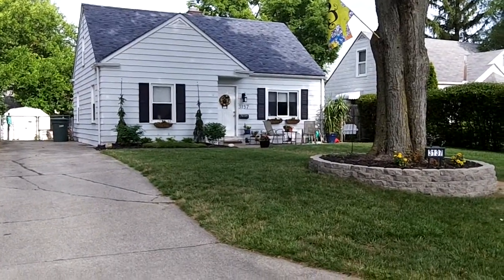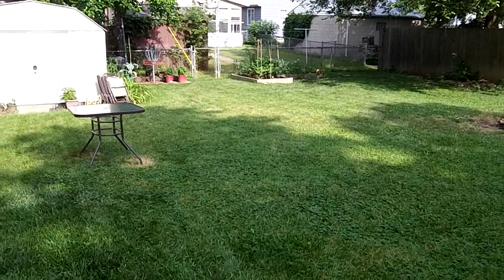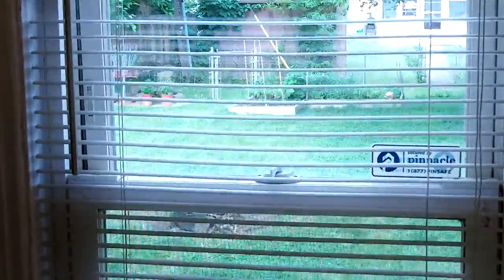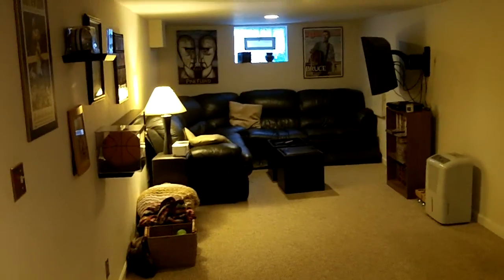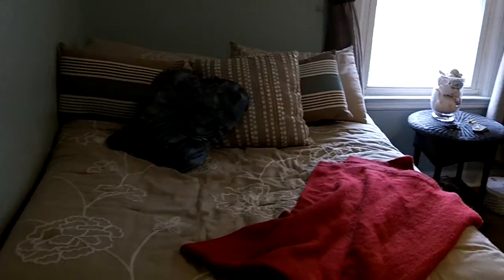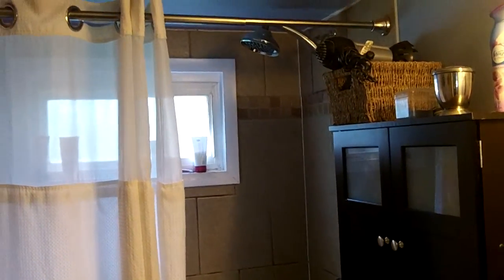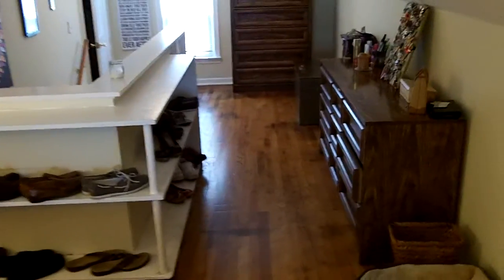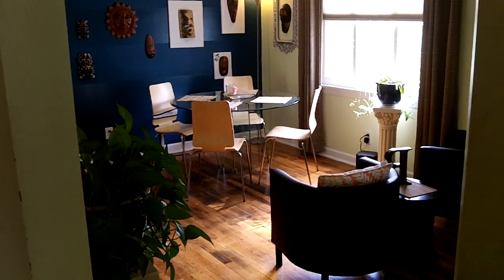3137 Dresden Street Video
This 3 bedroom charmer is sure to please and shows all the love and care from the owners which you'll definitely enjoy! Boasting nearly 1,100 square feet of bright and comfortable living space which does NOT include the half-finished basement, this three (3) bedroom, one (1) bathroom home delights right from the curb. A pleasing exterior with mature landscaping, inviting stonework, and a comfortable front patio accents the front of this lovely home while a large fenced backyard with a great storage shed and vegetable garden makes for great atmosphere outside the home. Inside, you'll enjoy features and amenities such as:
- Gorgeous hardwood floors throughout with ceramic tile in the kitchen and bathroom - delightful!
- Incredible natural light via big windows
- Large bedrooms with generous closet space
- Large master "retreat" in converted loft - tons of space with incredible ambiance, good closet space, built-ins for storage, and dual ceiling fans make this a very desirable master bedroom!
- Updated kitchen with clean white appliances including built-in microwave, gas range, new light hardwood cabinets, and cozy eat-in area make this kitchen a real treat!
- Gorgeous living room makes for a very inviting entry into the home with the huge bay window and open feel
- Incredible finished area in basement is sure to please! Large enough to function as the main living room, this finished space includes dual windows for natural light, expansive space for decorating, additional closet space and, to top it all off - a bar! Truly the "hidden" gem in an-already-great home.
- Loads of additional storage in non-finished portion of basement includes washer/dryer hook-ups
- Generous off-street parking

Dogs welcome, sorry, no cats permitted on this home